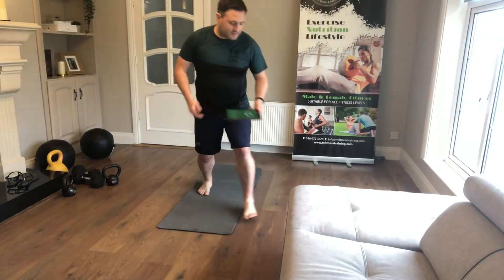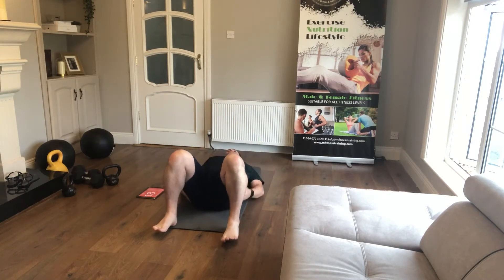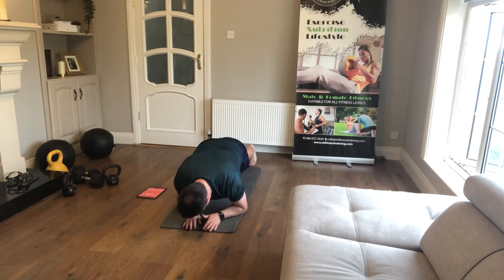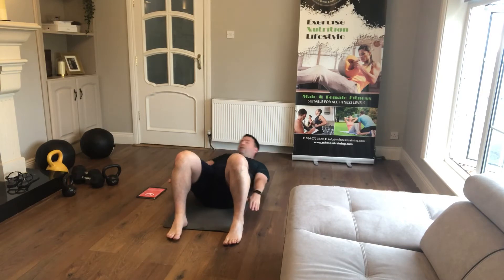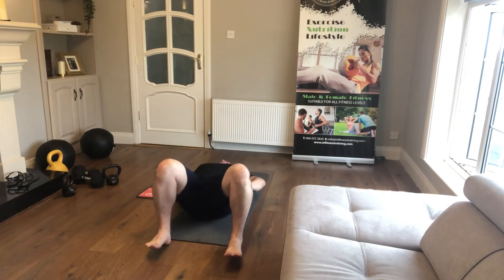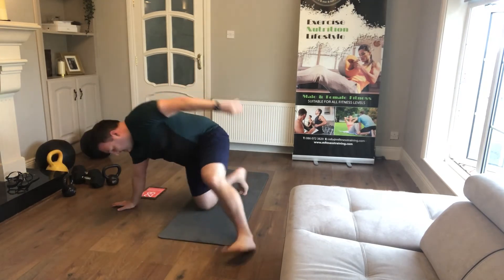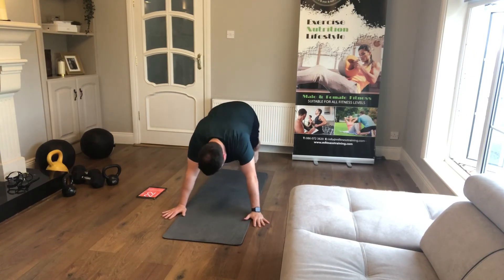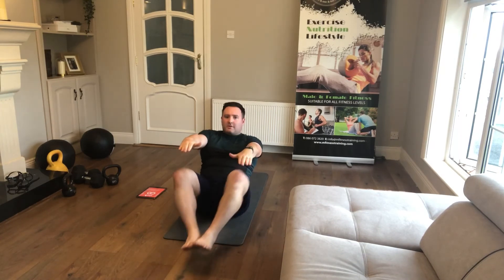Beginner Workout 18-6-20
Core